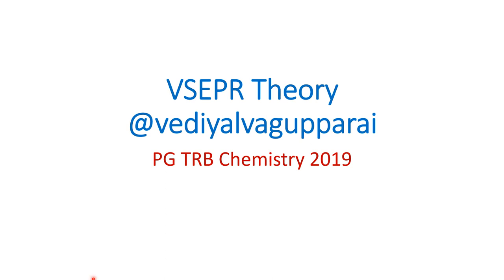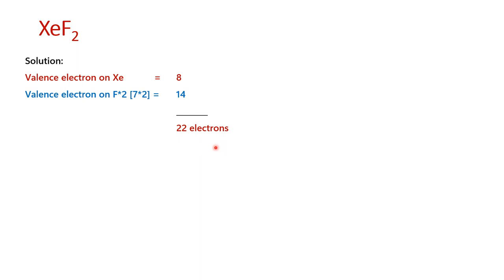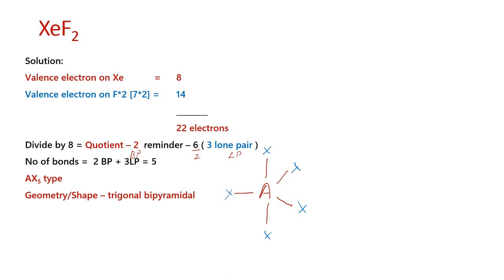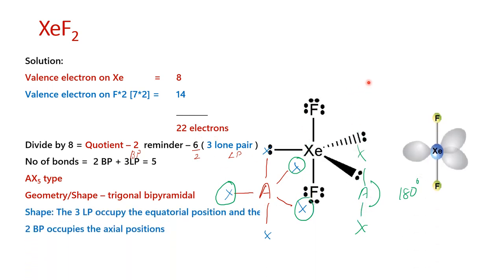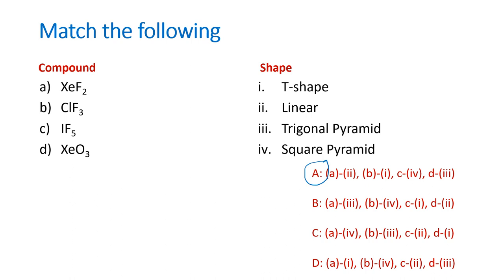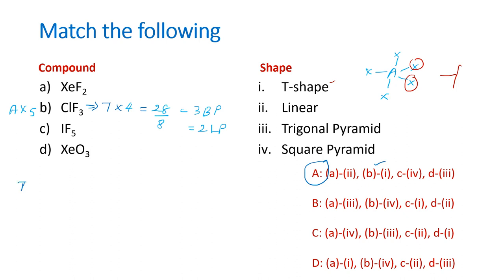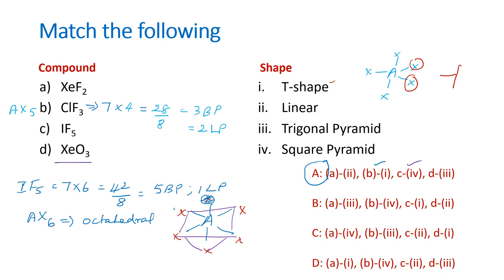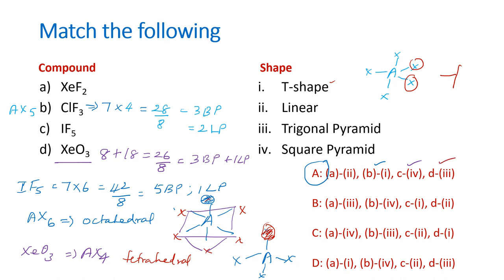Understanding VSEPR theory using simplified solution for PG TRB Question 2019